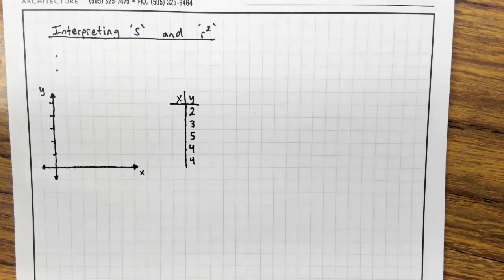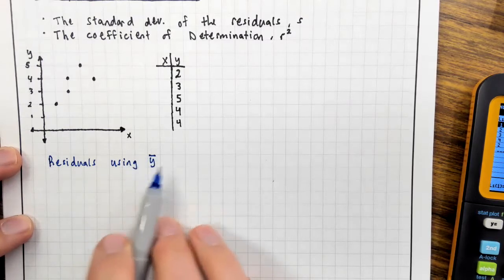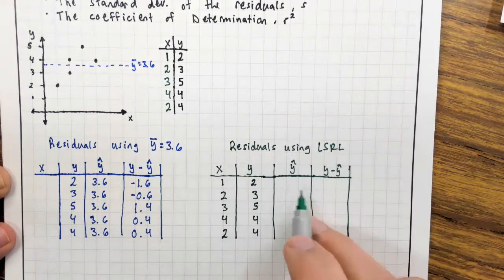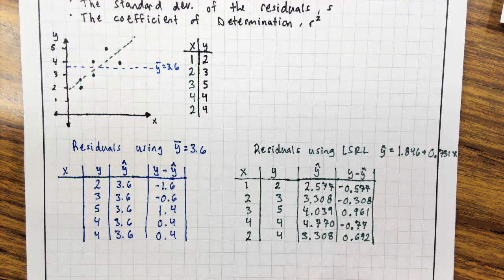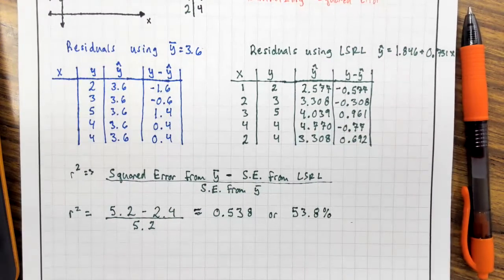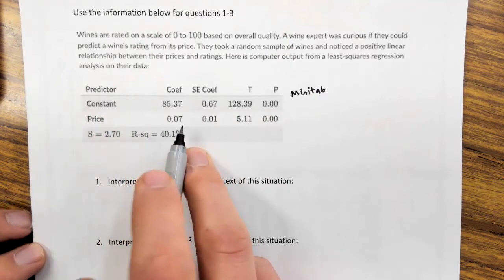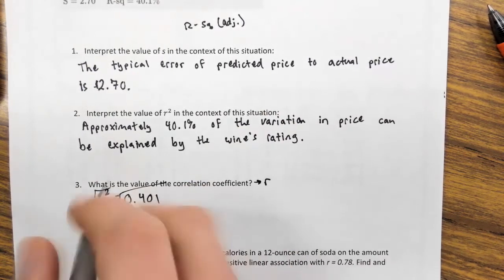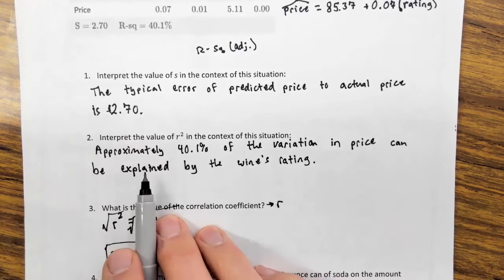Interpreting s and r squared